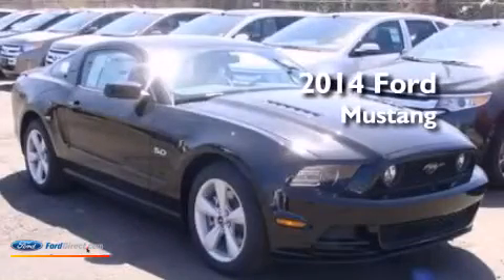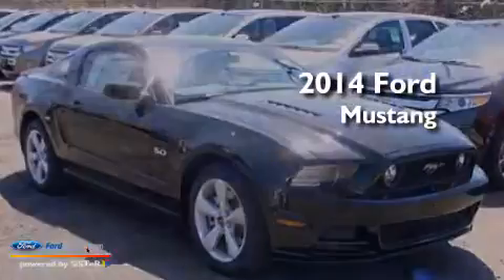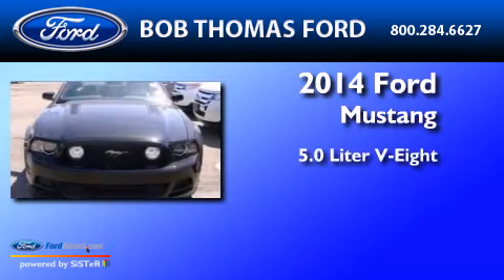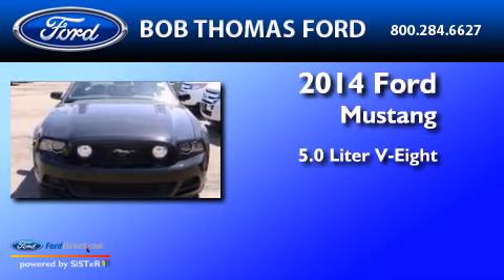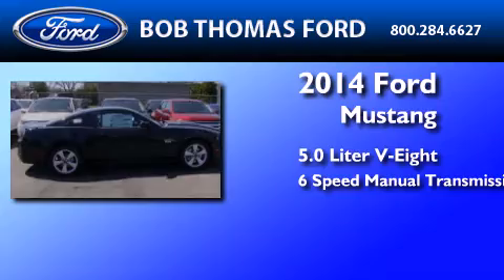2014 Ford Mustang Hamden CT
We've been honored to serve the Hamden CT area , we promise that your experience at our dealership will exceed your expectations ! Year : 2014 Make : Ford Model : Mustang Engine : 5.0L V8 32V MPFI DOHC Trans . : 6-SPEED MANUAL Exterior : BLACK Miles : 2 Interior : CHARCOAL BLACK Stock : 4004 Bob Thomas Ford Inc. Dixwell Ave Hamden , CT 06514